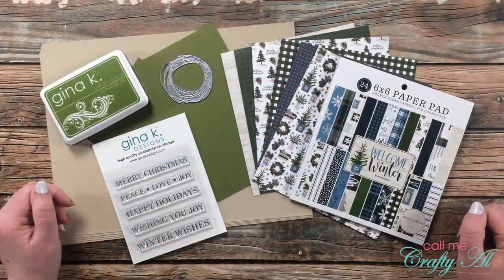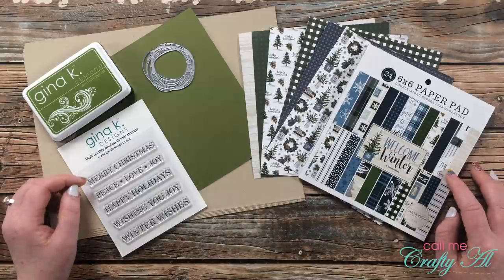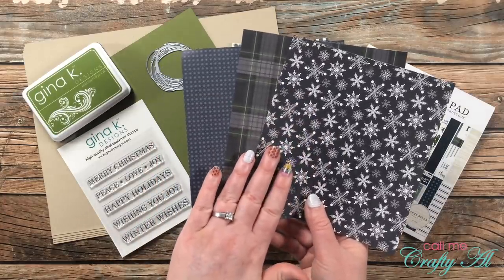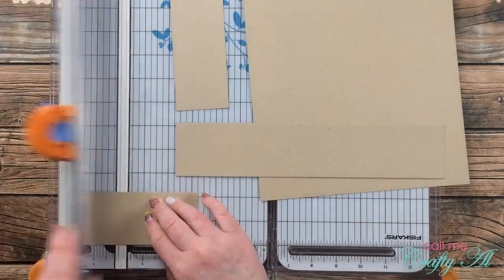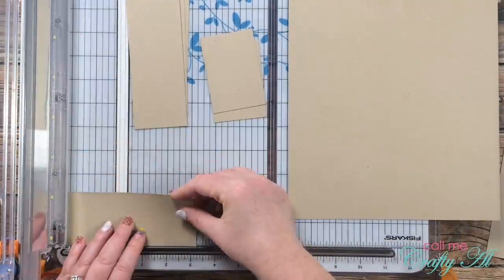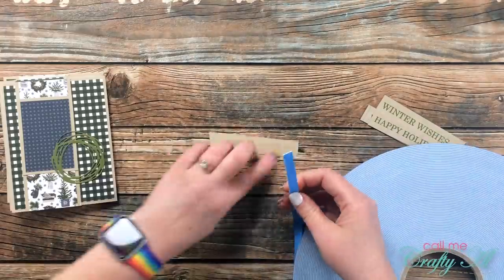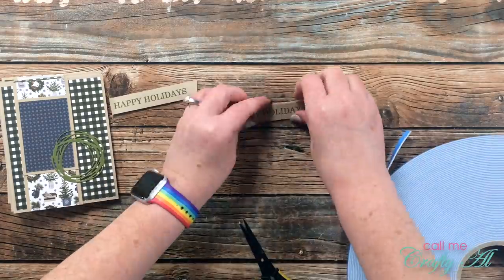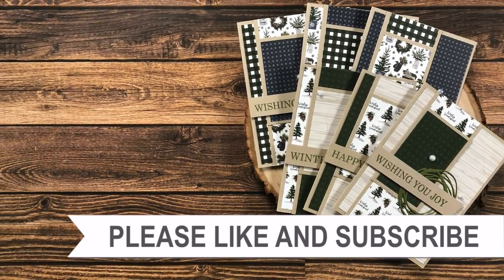6 Quick & Easy Holiday Cards | November 2021 SheetLoad of Cards | Process & Tips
Today I am back to show you how I made my first set of cards using the November 2021 SheetLoad of Cards! This month’s sketch and supply list will yield you six (6) cards from just six pieces of 6x6 patterned paper - and some cardstock. ;)

If you create cards using this month’s SheetLoad, make sure to use the following hashtags

Supply List / Related Products**:
   Carta Bella Welcome Winter 6x6 Paper Pad
Ink Pads I used: Fresh Asparagus
Cardstock I used: Fresh Asparagus
Tim Holtz Scribbles & Splat Dies
   Kat Scrappiness
   Big Blue Rolls of Foam Tape

HaPpY cRaFtInG!
   Alicia
   Call Me {Crafty} Al